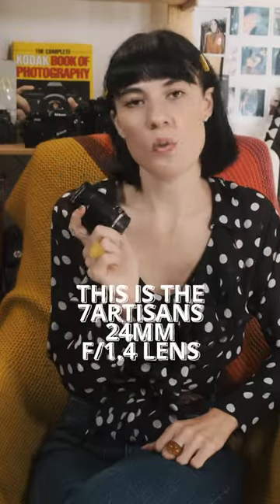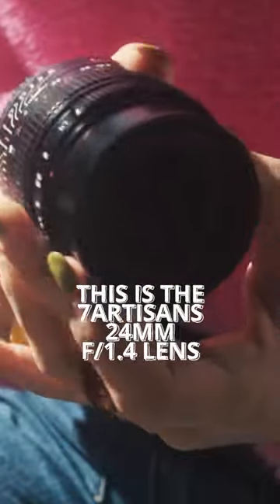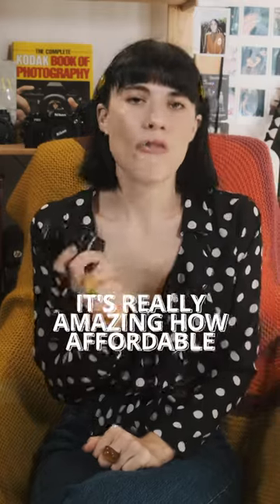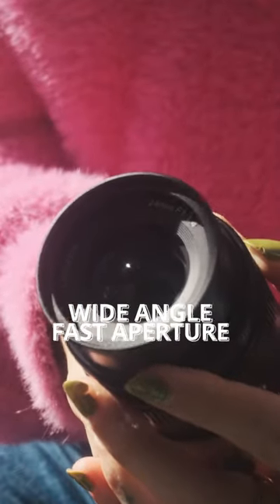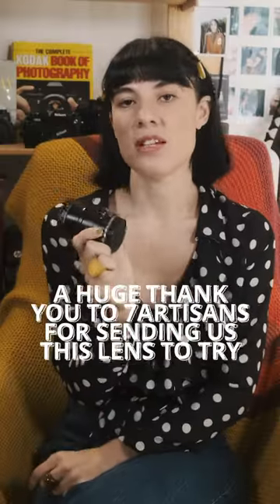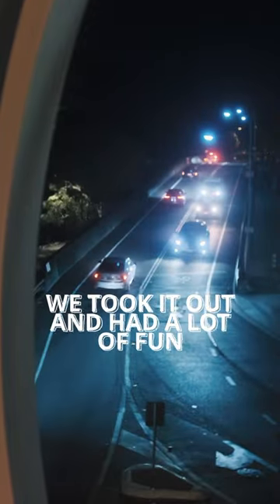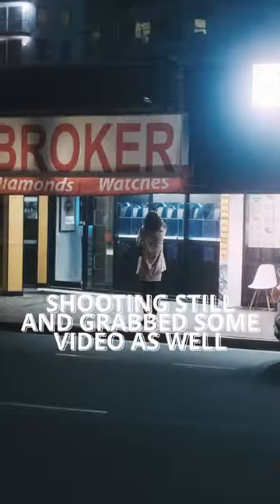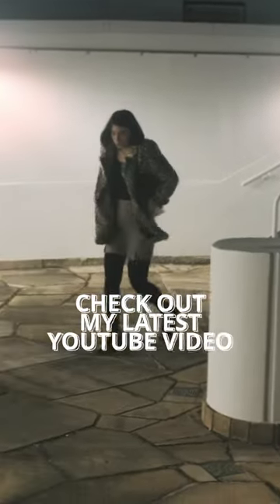The $109 7artisans 24mm f/1.4 Is An Incredible Bargain